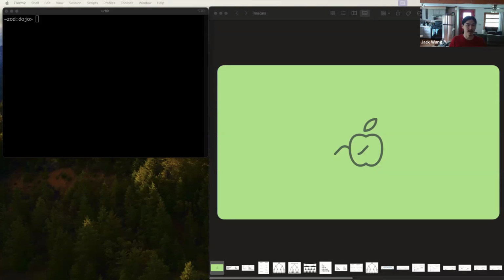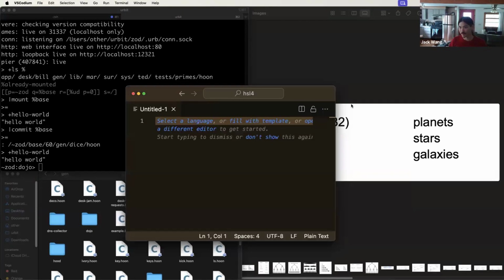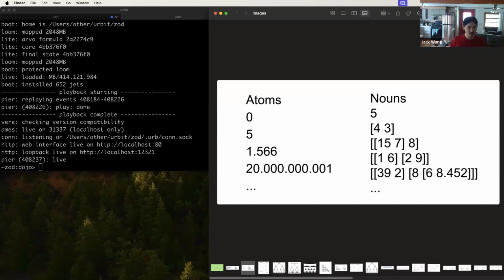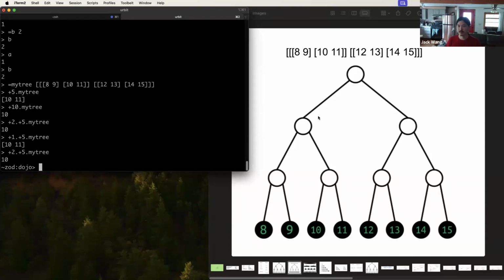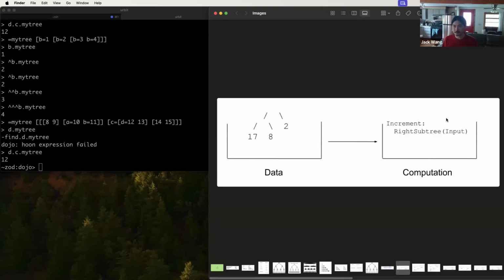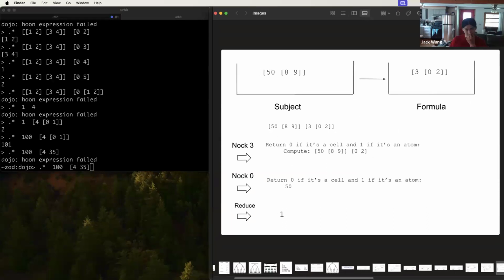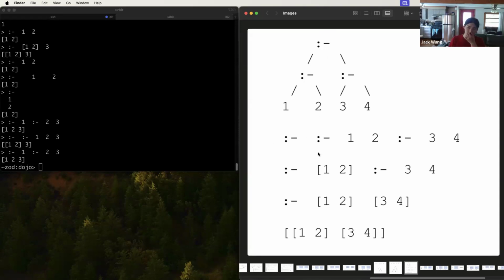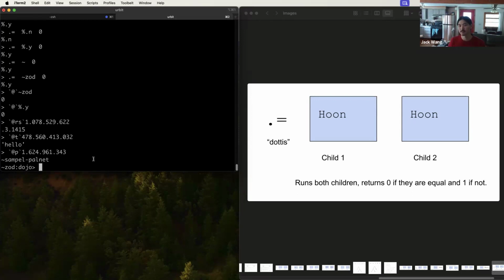Hoon Academy Lesson 1 (May 2024 Cohort)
Introduction to Urbit and Hoon